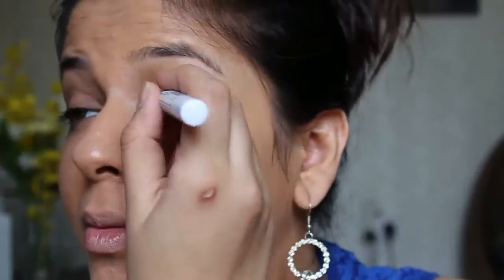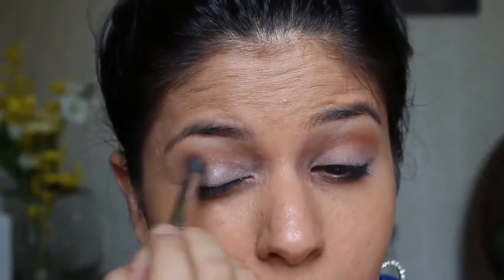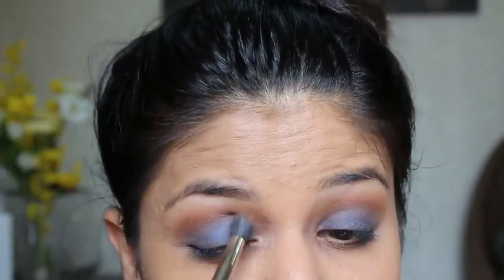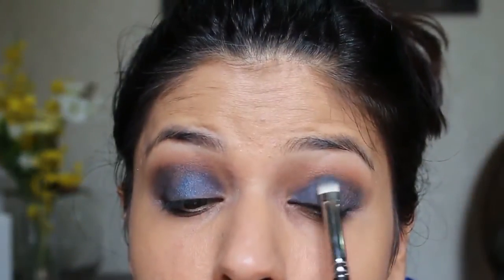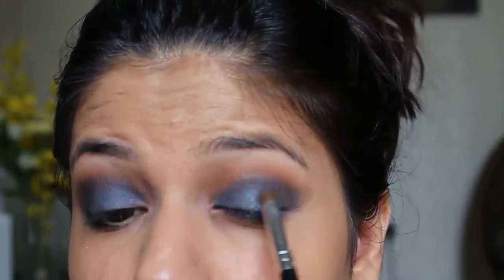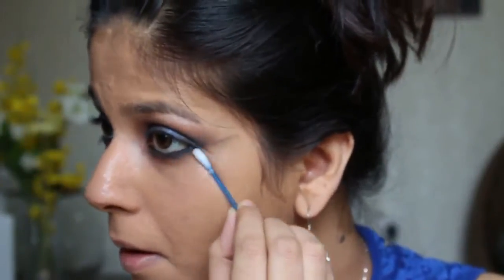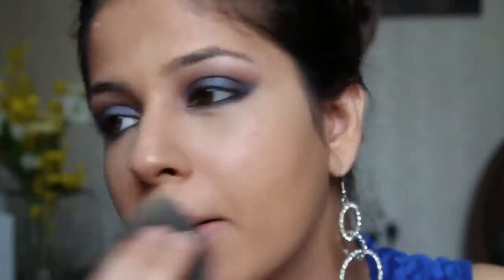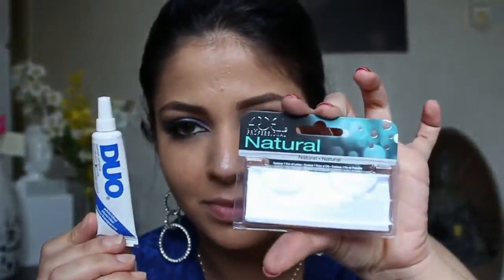Royal Blue Eye Makeup Tutorial - Samiksha Danish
Heyaalooo my muffins, I am back with a Royal blue/Pop of blue eye makeup video. I don't think I've ever done something so bold ever and I am super excited. We all at some point have been scared of bold colors, but in reality they aren't that  intimidating. So this is s super easy blue eye makeup video.